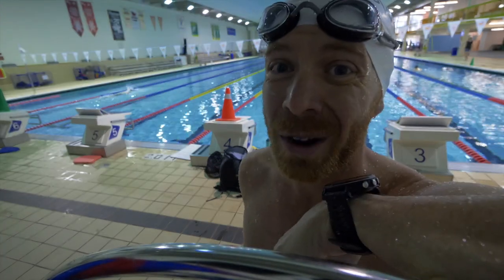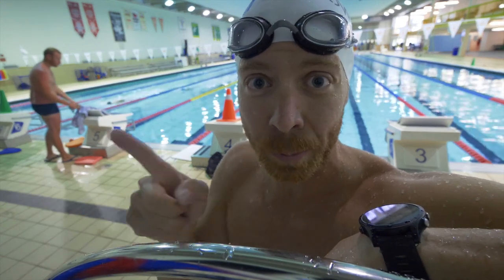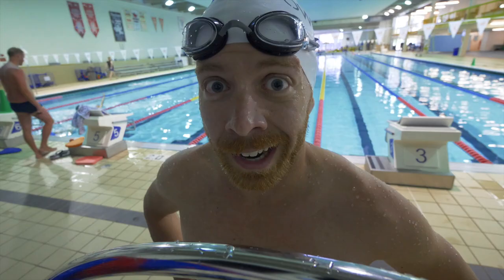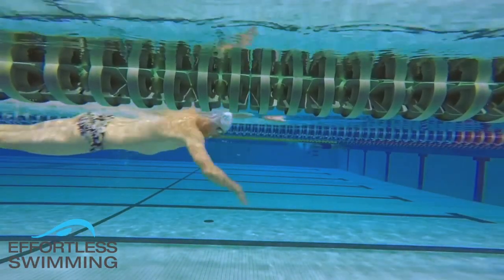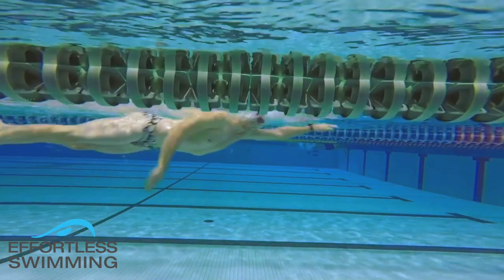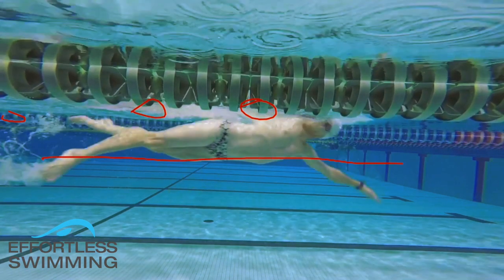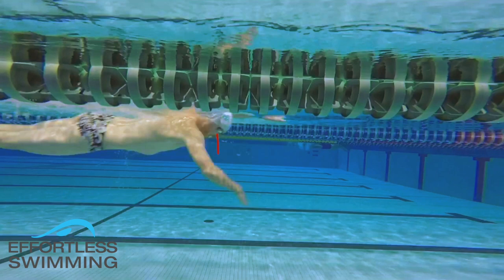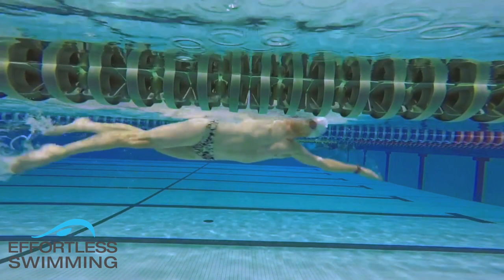I got my Swim Technique Analyzed, and I learned a LOT | Triathlon Taren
Brent specializes in swim technique analysis for elite swimmers. He also has his own channel - Effortless Swimming, one of the biggest swimming channels on YouTube.
In this Triathlon Taren swimming video, I'm reviewing Effortless Swimming Brent's technique.